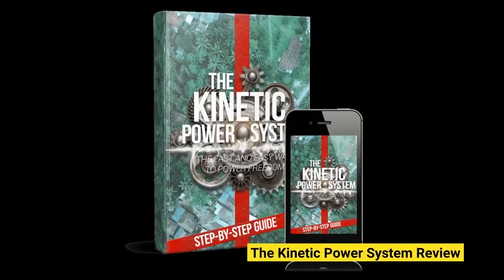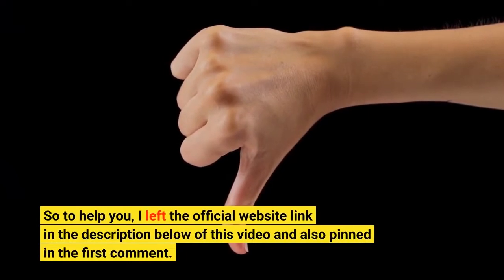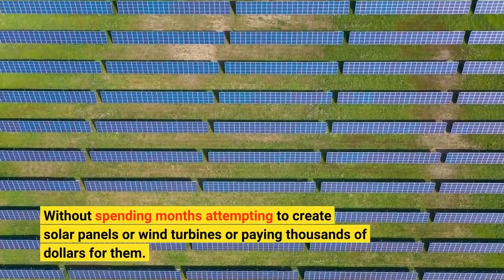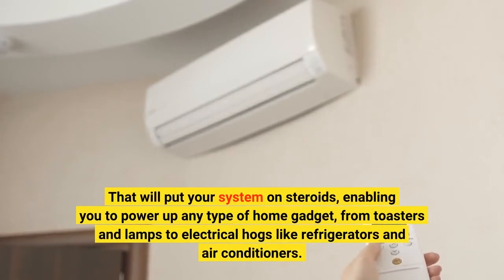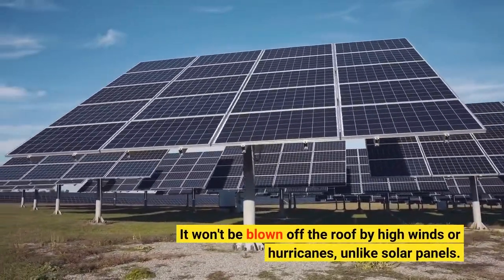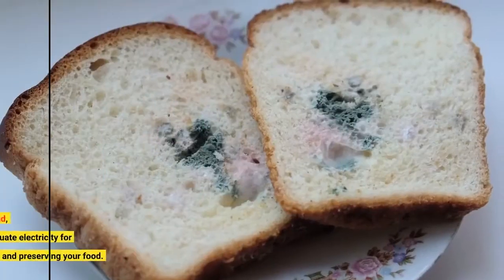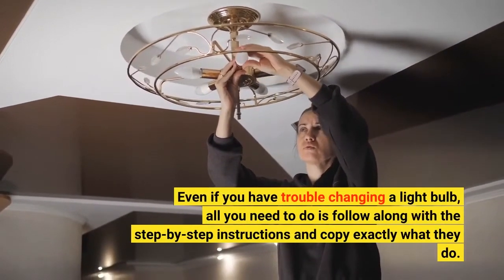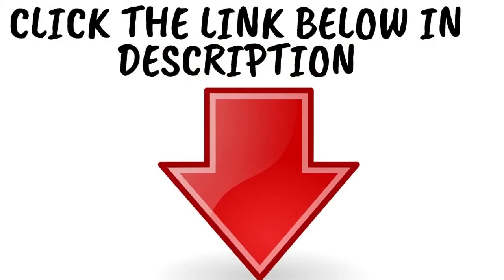The Kinetic Power System Review | Does Kinetic Power System Work?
The kinetic power system is the most straightforward, flawless step-by-step manual

That explains exactly how you can build your own home power plant right now

And drastically reduce your electricity costs over the course of next 30 days.

Without spending months attempting to create solar panels or wind turbines or paying thousands of dollars for them

You'll be able to get savings of 50%, 670%, or more when the kinetic power system is installed in your home.

Once you learn the three crucial hacks, which you can quickly implement, you will save even more money.

That will put your system on steroids, enabling you to power up any type of home gadget, from toasters and lamps to electrical hogs like refrigerators and air conditioners.

You'll feel the peace of mind that comes from knowing that, should anything happen from a mere broken power line to a nationwide blackout or worse, your family won't be at the mercy of others.

Furthermore, the kinetic power system is one of the best backup power sources you could ever dream for because it is so lightweight and portable.

It won't be blown off the roof by high winds or hurricanes, unlike solar panels.

And unlike conventional portable generators there are no fumes and you don't have to spend hundreds of dollars on fuel.

Except for a quick maintenance check every few months, this is set and forget system.

You can install the generator in your basement or backyard without ever having to worry about the weather.

It is so silent due to its low friction design.

While others ask for help with rotting bread, you'll still be able to have adequate electricity for cooking and preserving your food.

It took a lot of time and effort on their part to develop a streamlined method for building the system

So that anyone, regardless of age or skill level, could build it.

Even if you have trouble changing a light bulb, all you need to do is follow along with the step-by-step instructions and copy exactly what they do.

By the end of the day, your kinetic power system will be operational.

The kinetic power system instructions will be sent to you in electronic form

Allowing you to instantly access everything from any location.

The exciting part of this program is, it comes with moneyback guarantee. So you can test it without any risk.